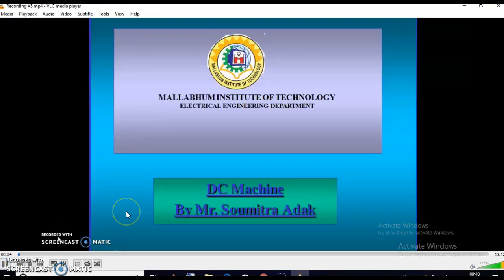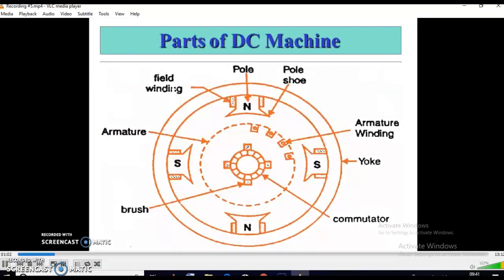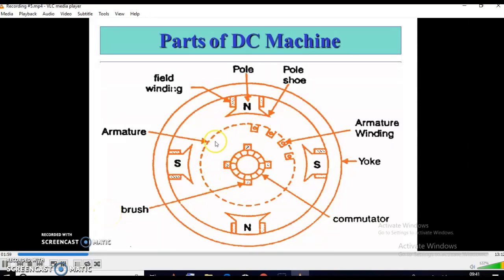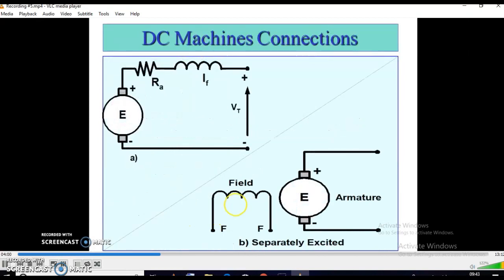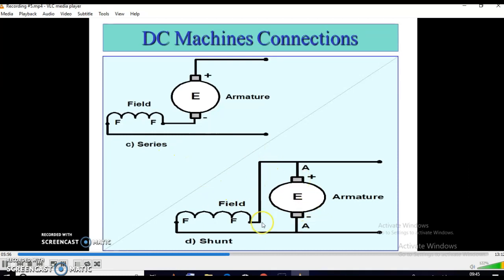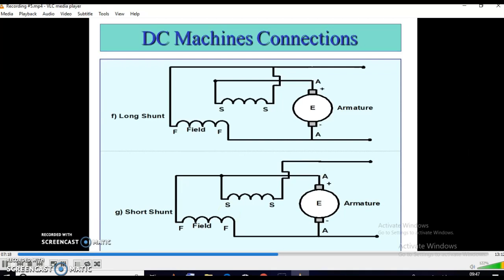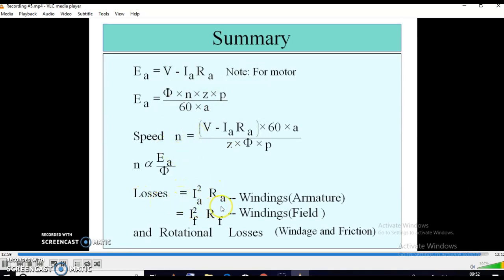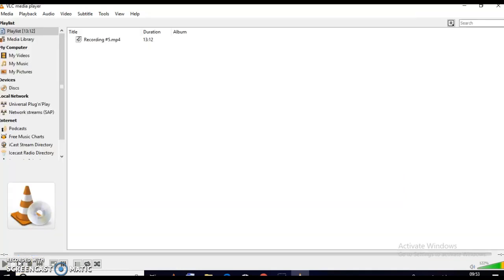DC MACHINE PPT(MR. SOUMITRA ADAK)